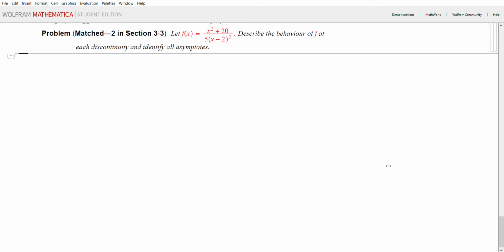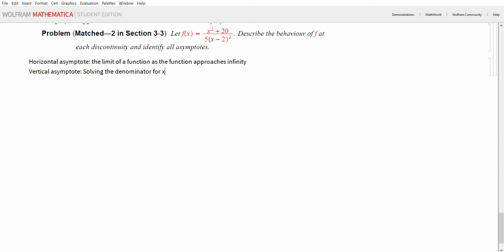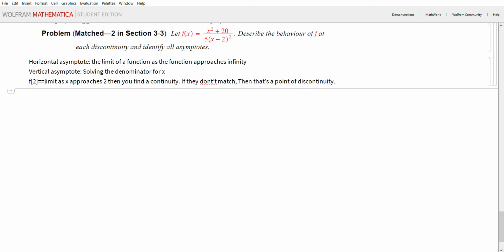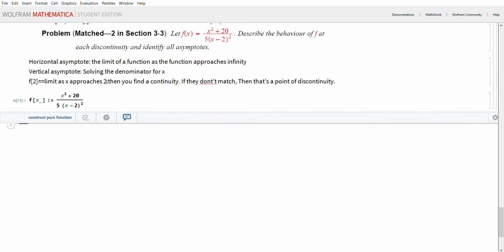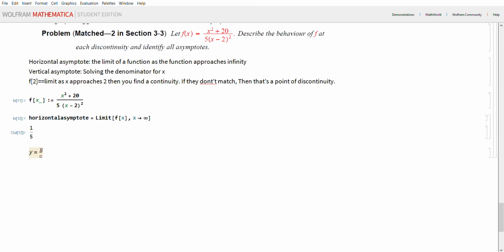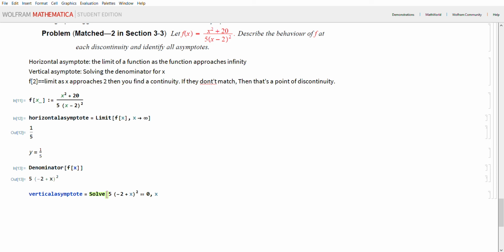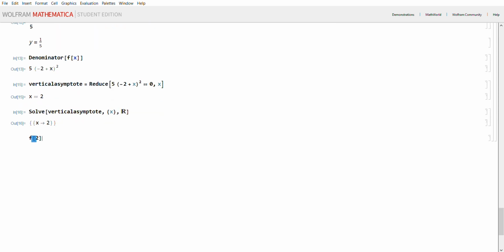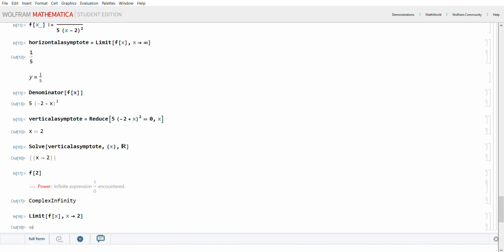Vertical Asymptotes, Horizontal Asymptotes, and Continuity (or Discontinuity) at a Point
This video is a part of a series that introduces students to Math with Mathematica.